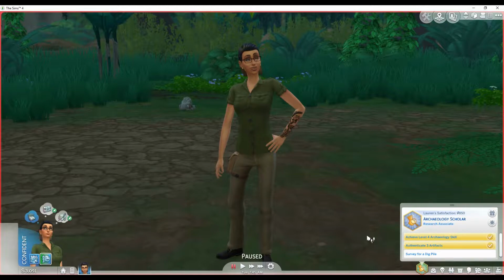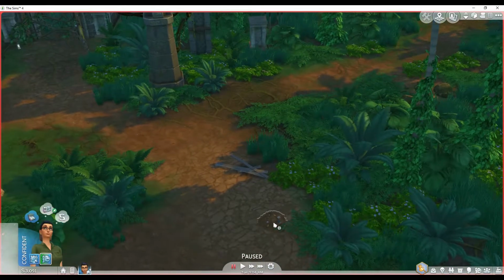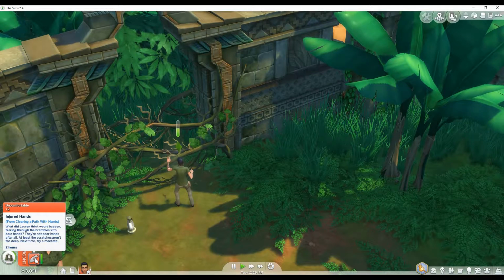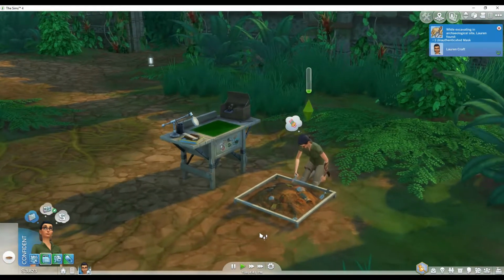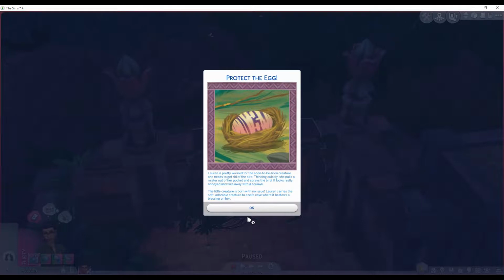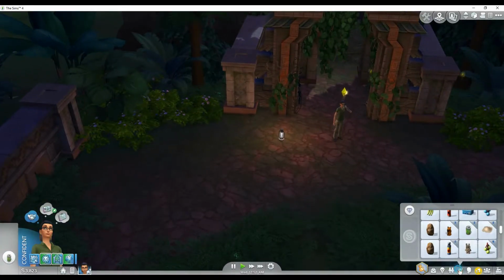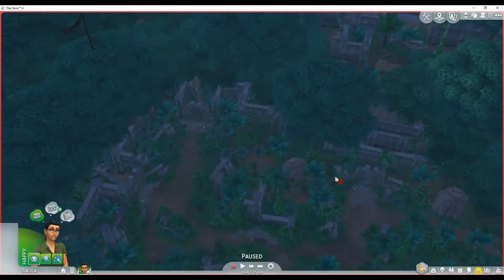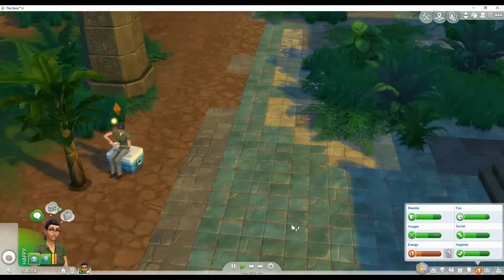LET'S PLAY THE SIMS 4 JUNGLE ADVENTURE PART 7 - BLESSING OF PERSONAL SUN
Lauren receives a special gift...

Also, if you would like to watch this series from the very beginning you can start

Have an awesim day!

Origin ID    SimplyObsessed28